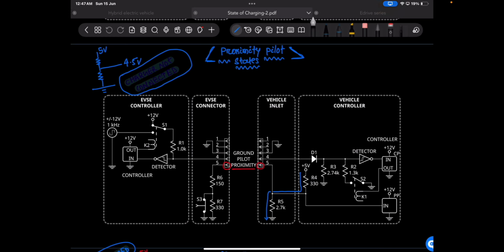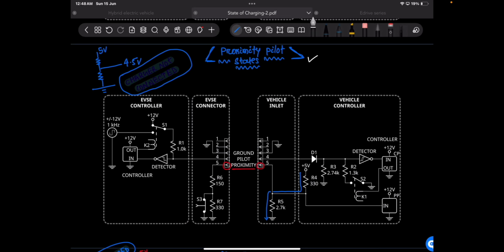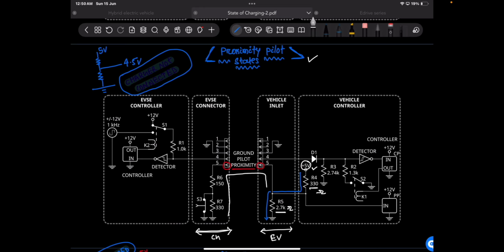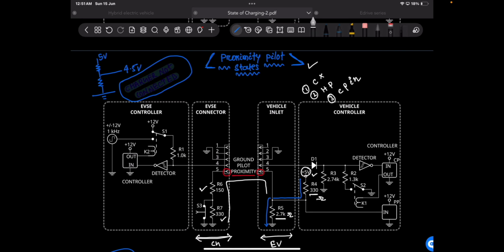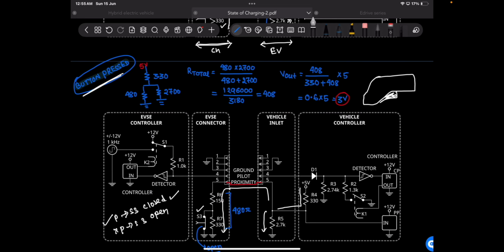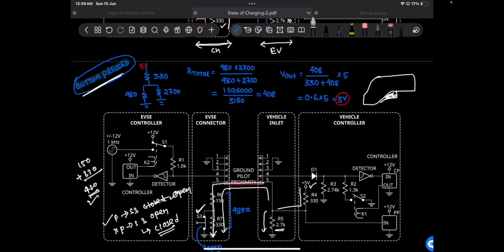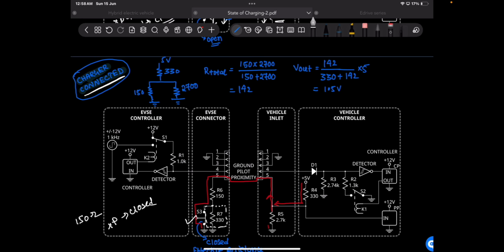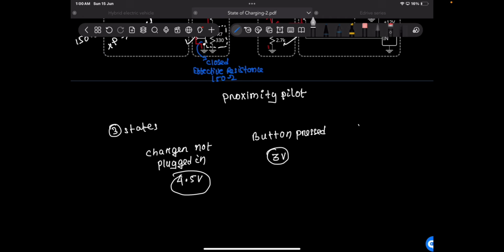SIMULINK TUTORIAL FOR ELECTRIC VEHICLE | HOW PROXIMITY PILOT TAKES CARE OF CHARGING ?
This tutorial explains the working principle of the proximity sensor in electric vehicle (EV) charging systems, focusing on its implementation in MATLAB. Learn how the proximity pilot detects whether the charger is connected to the EV and the various states it can identify, including charger not connected, handle button pressed, and charger plugged in. The video covers the circuit components such as resistors and switches that help measure voltage to indicate these states. Gain practical understanding of how the proximity sensor improves safety and communication in EV charging systems.

Key topics include:

Proximity pilot function in EV charging

Voltage levels indicating different connection states

Circuit design involving resistors and switches

MATLAB simulation setup for proximity sensor states

Role of the proximity sensor in safe EV charger connection